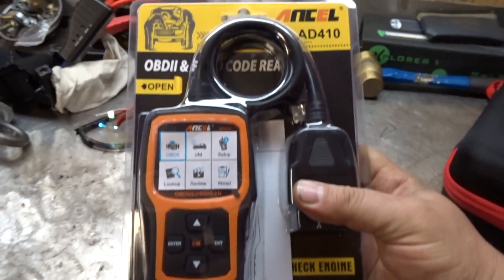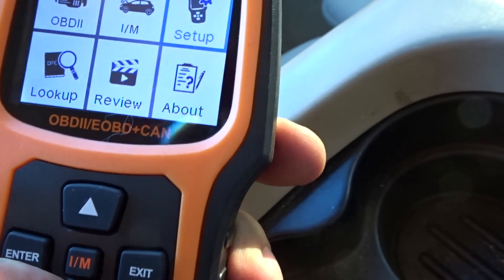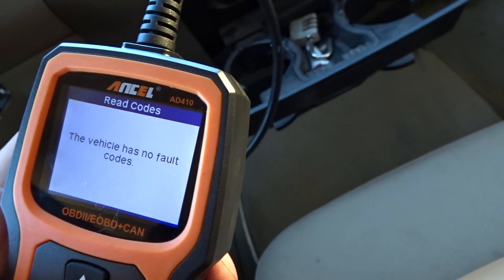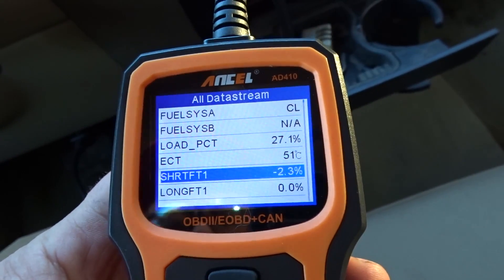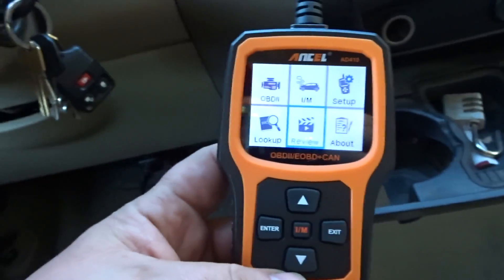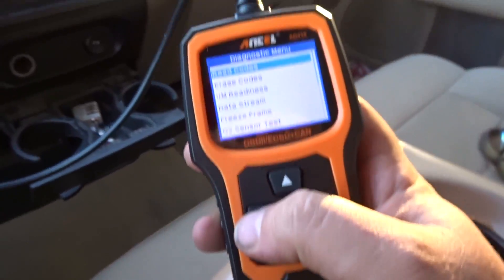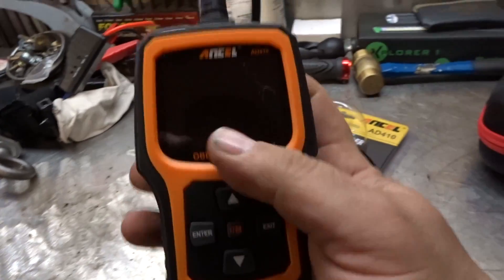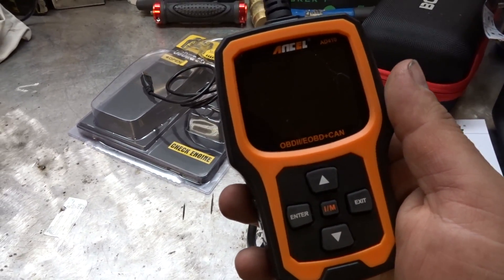Ancel AD410 OBD II Scanner Review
USA Link for Ancel AD410 Scanner
Canadian Link for Ancel AD410 Scanner

  today we are looking at the Ancel AD410 OBD II scanner that was sent to me by Ancel to do a review.  I like to call these budget scanners as they are inexpensive and get the job done.  This scanner however will not do ABS or Airbags will be read pretty much all Generic codes.
POWERFUL COMPATIBILITY - Works on most vehicles sold in the USA with model year of 1996 or newer; Supports all OBDII protocols: KWP2000, ISO9141, J1850 VPW, J1850 PWM and CAN (Controller Area Network); Works with English, German, French, Spanish, Finnish, Dutch, Russian and Portuguese; It does not require any Battery or Charger, gets the power directly from the OBDII Data Link Connector in your vehicle.
TURN CHECK ENGINE LIGHT OFF - Quickly read and erase stored emission related codes, pending codes and show code definitions. Turns off the MIL (check engine light), help in resetting the monitor before taking it to Smog, plus it tells you what is going on before bringing the car in for repair, saves you the trips to your mechanic.
EXCLUSIVE OBDII DIAGNOSTICS - Supports O2 Sensor and EVAP (Evaporative Control) System Test. AD410 code scanner initiate a leak test vehicle's EVAP system by monitoring the integrity of the fuel tank sysytem; And the O2 Sensor Test is for monitoring and adjust air / fuel mixture, which can identify trouble shooting related to fuel efficiency and vehicle emissions.
QVGA DISPLAY & NEW UI - AD410 code reader is a great upgrade from the more basic diagnostic scan tool. It has a 2.4" TFT true color (262K) LCD display, indicates test result more clearly. With the easy-to-read UI designed, you can easily access among Setup, OBDII Diagnostics, I/M readiness, DTC Lookup and Review, don't even need to read the manual to know what to do, even a beginner can earsily use this unit.
DIAGNOSTIC REPORTS & UPDATE - Click "Review & Print" option then will save or print diagnostic report as needed; This unit provides life-time FREE software update to fix the latest bugs or add newly parameters. Just download the software from ANCEL website, then follow on-screen instructions to go.